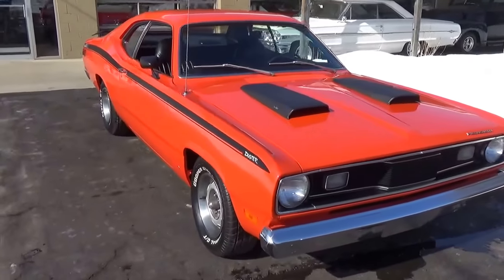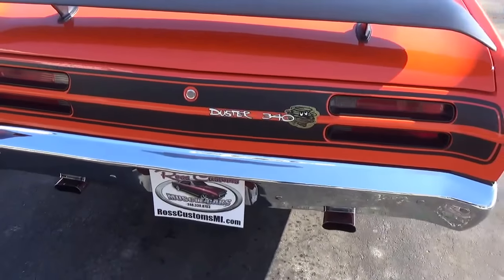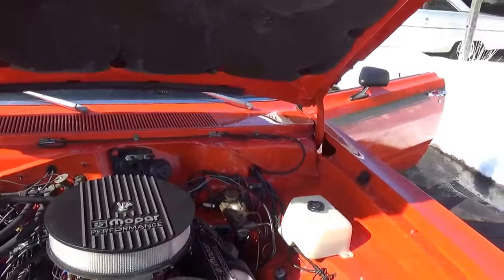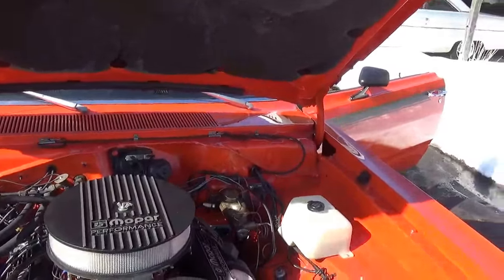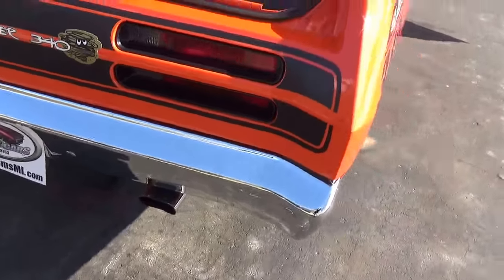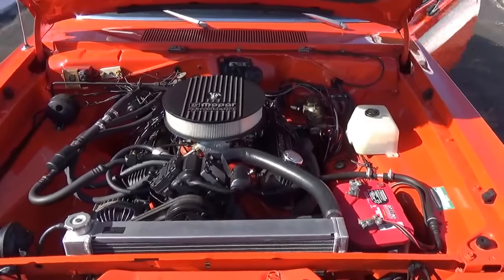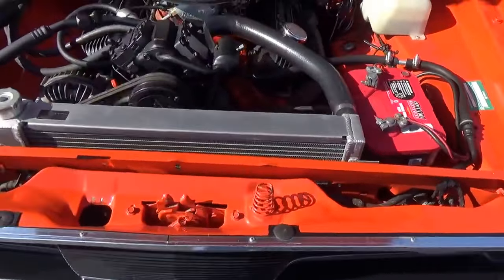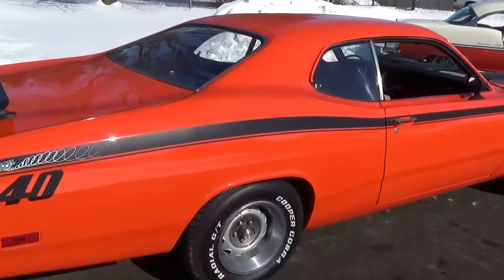RossCustomsMI.com - SOLD - 1971 Plymouth Duster 340 - $28,900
This is a gorgeous 71 Duster 340 that has undergone a complete rotisserie restoration, clean North Carolina car with all original body panels & floors, painted "Show Quality"  Hemi Orange slick as glass straight as an arrow, black side strip and tail panel trim, 340 scoops, factory rear GO wing, new weather stripping and window felts, new front and rear bumpers, door handles appear to be original in good condition - all other stainless trim is original in excellent condition, dual sport mirrors, all glass is original in excellent condition.

Factory black bucket seat console interior, which has been completely redone, original dash in excellent condition, Pioneer AM/FM/CD stereo nicely mounted in dash, 6x9 speakers nicely mounted in package tray, new headliner, new door panels, new seat covers, new carpet with custom floor mats, front and rear seat belts with shoulder straps, original center console in excellent condition, tach nicely mounted to console.

Under the hood we have a rebuilt 340 with mild cam, factory 4 barrel intake, Demon carb with electric chock, electronic ignition, Mopar performance valve covers and air cleaner, factory air condition, power steering, nicely updated with BeCool radiator, factory exhaust manifolds into 2 1/2 inch dual Flowmaster exhaust out the back with chrome tips, backed up with a 727 Torqueflite automactic trans, new front suspension, 8 3/4 limited slip rear end with 355 gear.

Rides on a set of factory Rally's 14x6 front and 14x8 rear with Cooper Cobra GT's all around.

Factory jack and spare. Everything works has it should. Ready to show and go.

Although this car appears to be a 340 Duster it is a clone.
Description